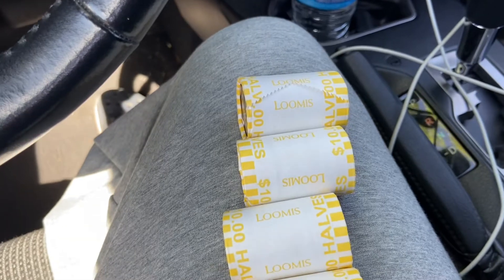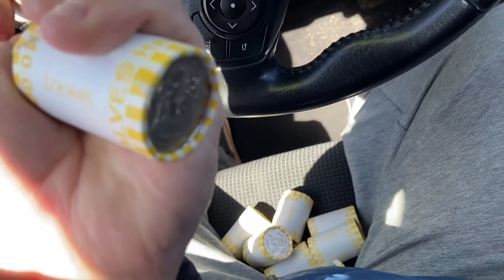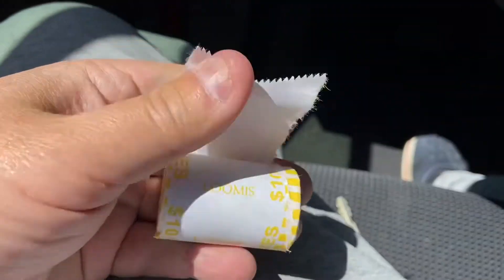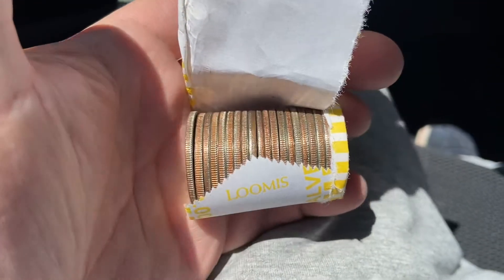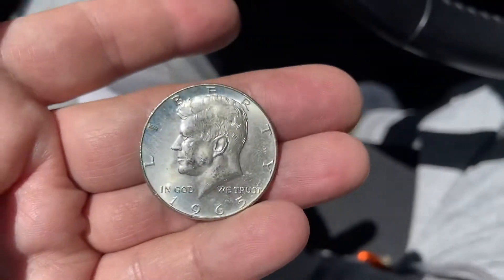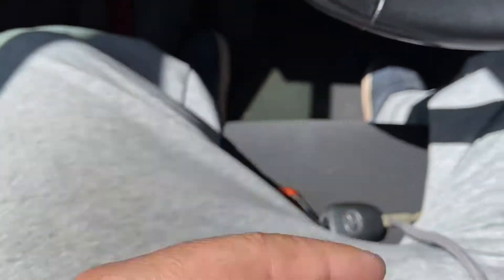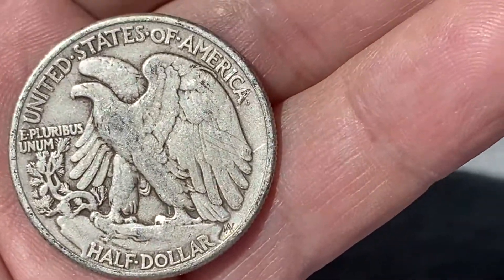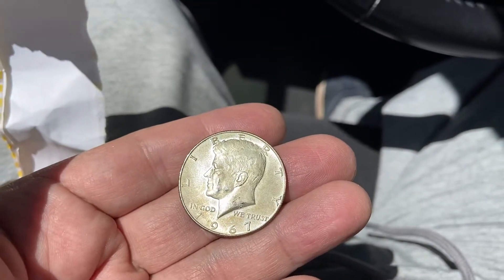234 - “It’s a Bank Run” 🏦 Hunt for Half’s #4 (Season 4)🤩 We Buy the last $100 of the Silver rolls!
234 - “It’s a Bank Run” 🏦 Hunt for Half’s #4 (Season 4)🤩 We Buy the last $100 of the Silver rolls!